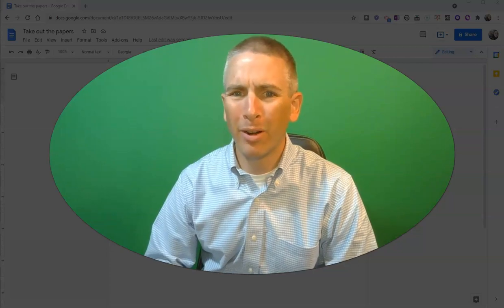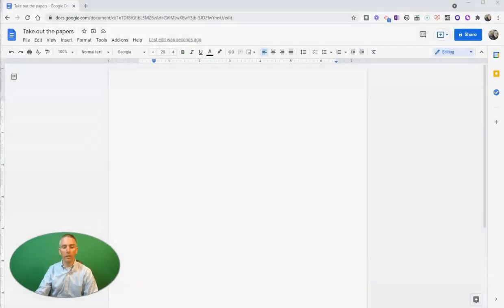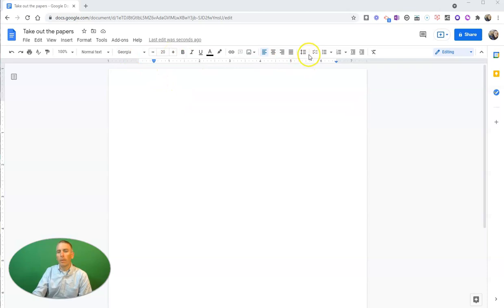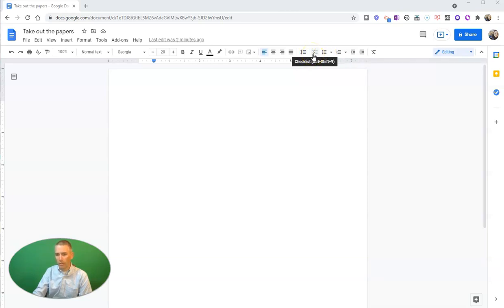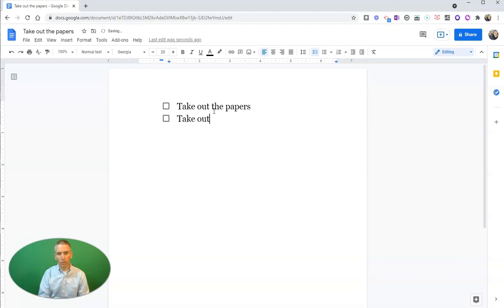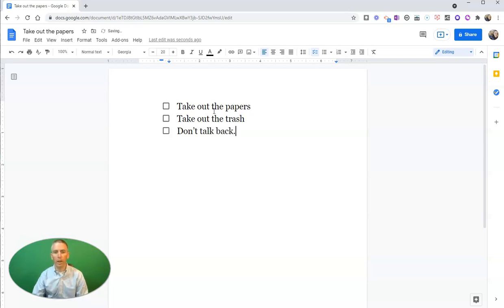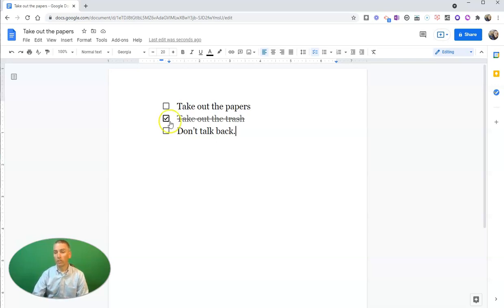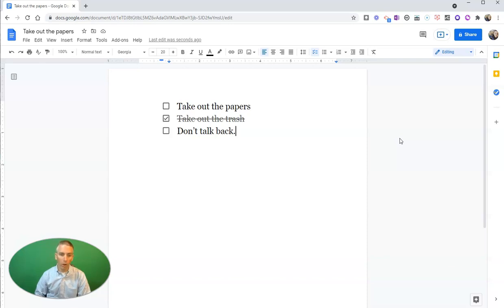Create Interactive Checklists in Google Docs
Here's a handy new feature in Google Docs. You can now create interactive and collaborative checklists.